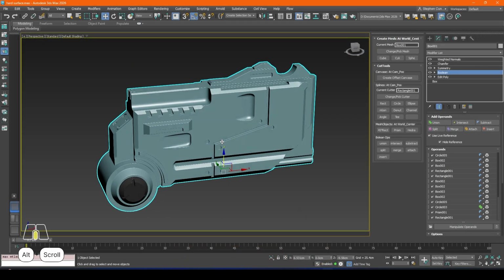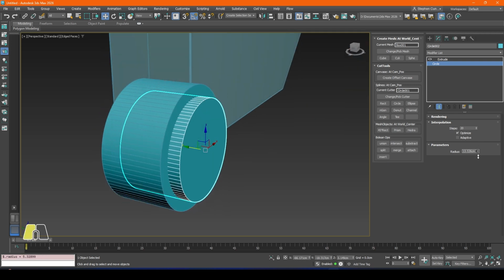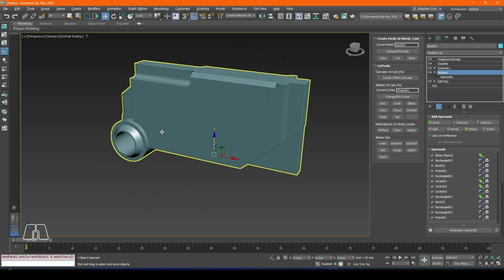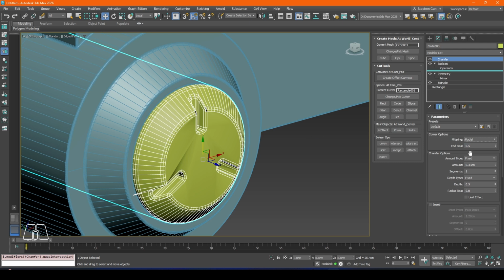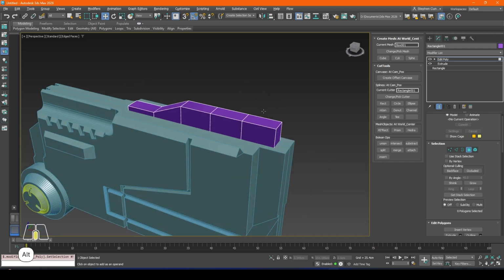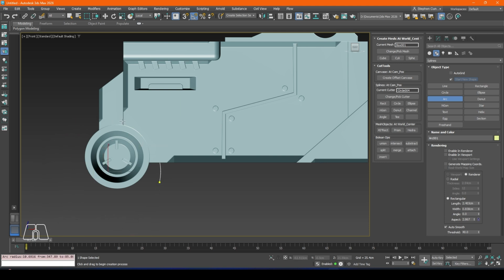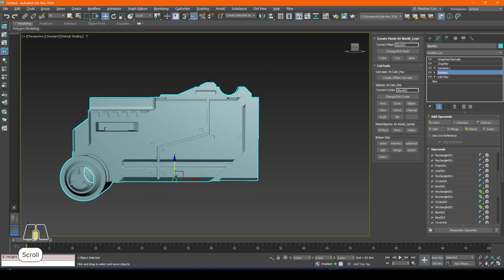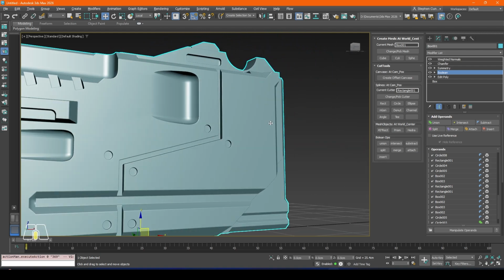3DS Tutorial: Hard surface Modelling | Swift Cutting Menu & Tool Features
In-depth hard surface modelling tutorial!  In this video, I dive into the Swift Cutting menu, a custom cutting tool created by me. I also explore and demonstrate hard surface workflows and features that streamline the modelling process for hard surface artists.

🎯What’s Covered:

Swift Cutting Menu – custom tool breakdown
Clean edge flow & control techniques
Modelling workflows tailored for hard surface assets
Time-saving tips and real-time examples

🔧 Ideal for:
3D artists, game devs, concept modelers, and anyone diving into precision modelling with 3ds Max.